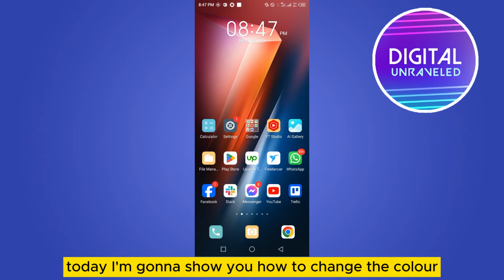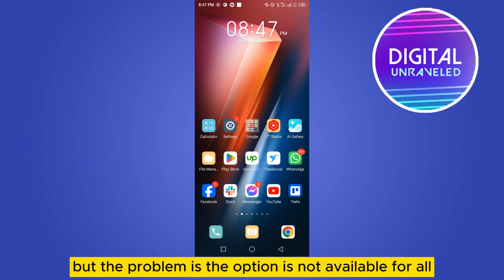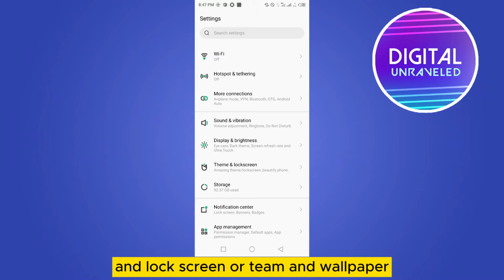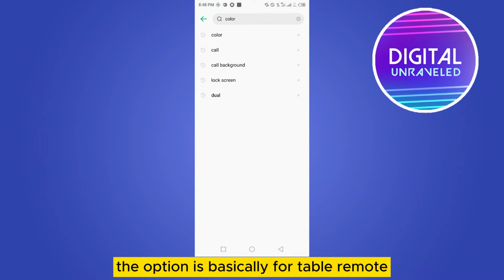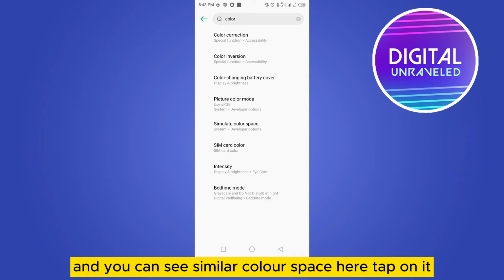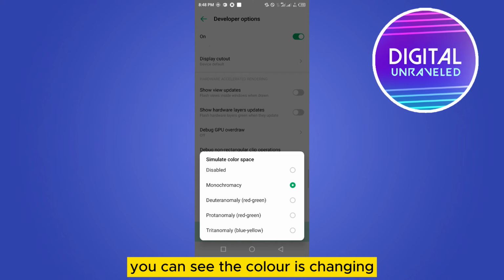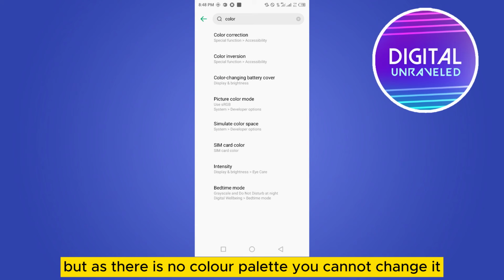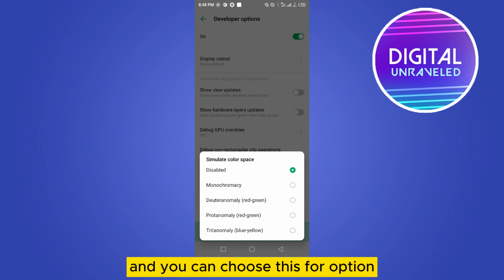How To Change Accent Color In Android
Learn How To Change Accent Color In Android